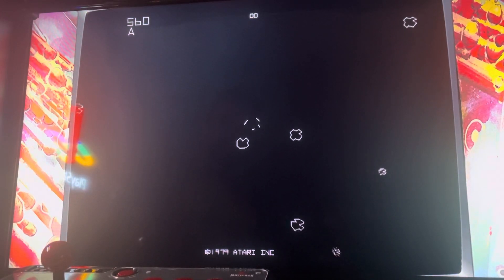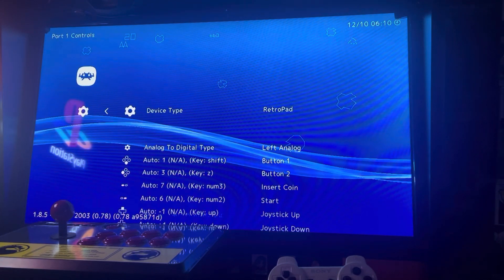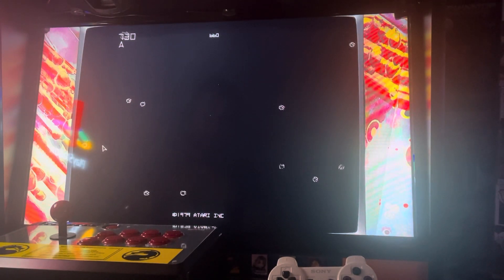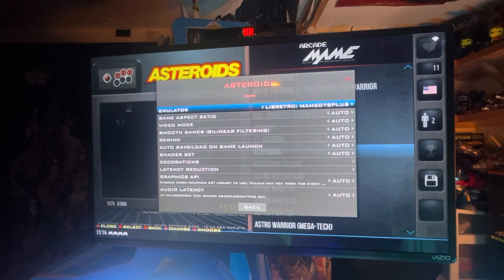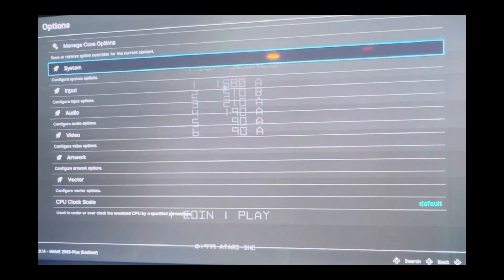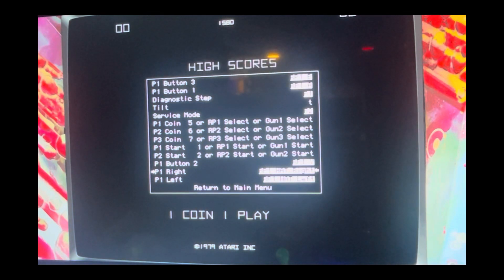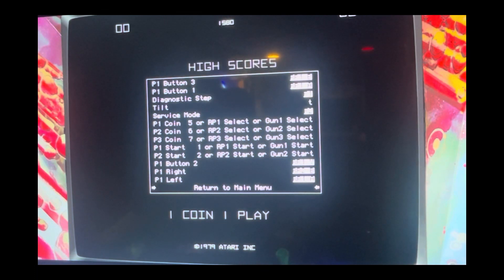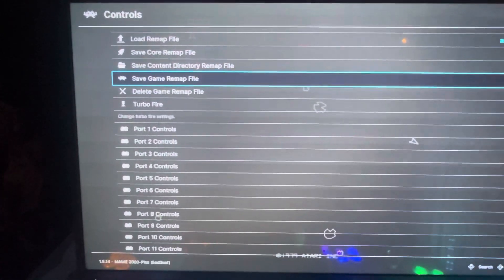Mapping controls and creating new controls in Mame ( batocera and retropie ) Asteroids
Mapping player 1 controls to share some of player 2 controls in mame

And making and saving changes in retroarch